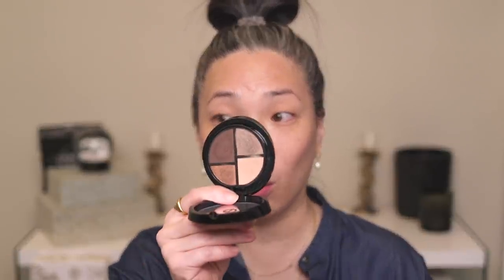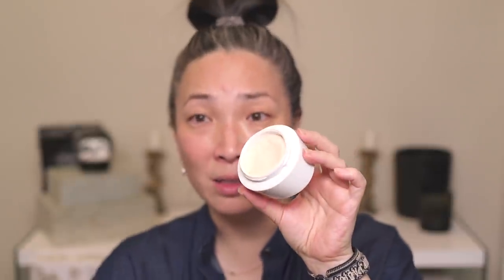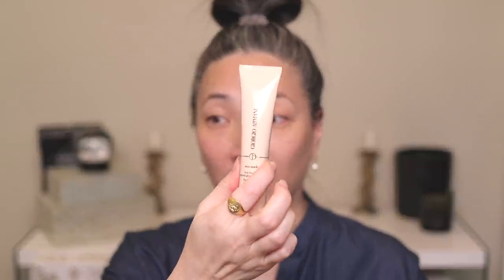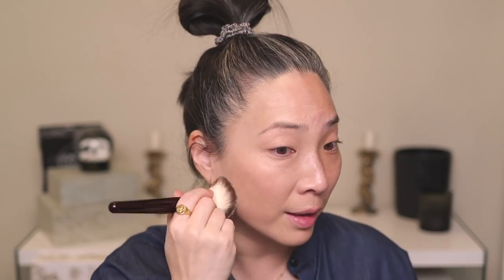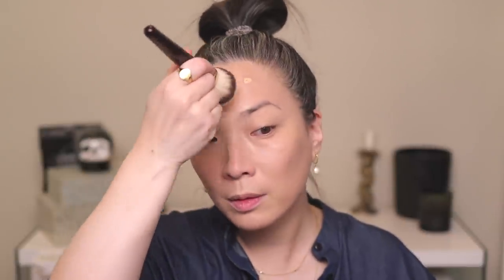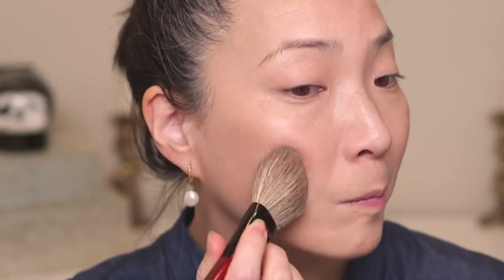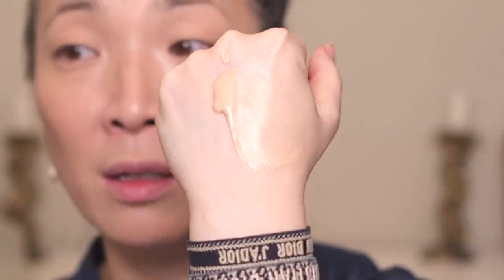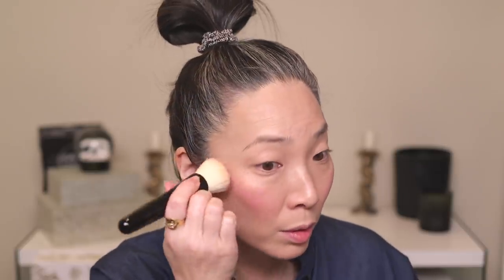ARMANI BEAUTY Favorites ft. the NEW Neo Nude Foundation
Thank you so much for tuning into today’s ARMANI BEAUTY Favorites ft. the NEW Neo Nude Foundation video!

Armani Prima Glow-On Moisturizing Cream $120 (I think this is a newly-reformulated version of the balm.)

Nail Polish - don’t judge

Mailing address:
Michele Wang
10620 Southern Highlands Pkwy
Suite 110-20

Instagram (Makeup/Beauty): themichelewang
Instagram (Food): mishi2x
Instagram (Miss Fuzzy Butters): missfuzzybutters

Facts about me, for reference:
Age: 46
Skin Type: Dry/Sensitive - eczema prone, but occasionally combo
Skin Tone: Neutral (warmer in the t-zone; cooler on the cheeks)